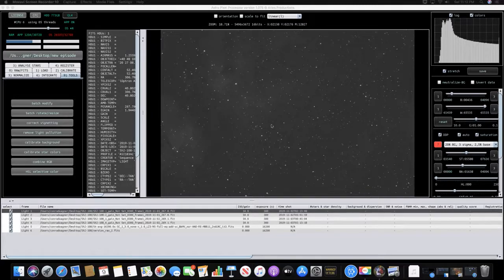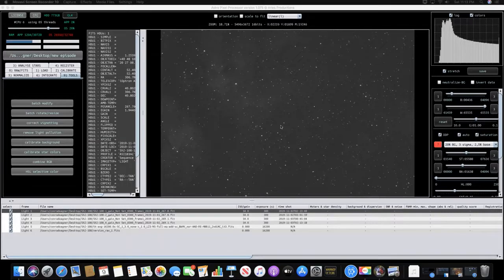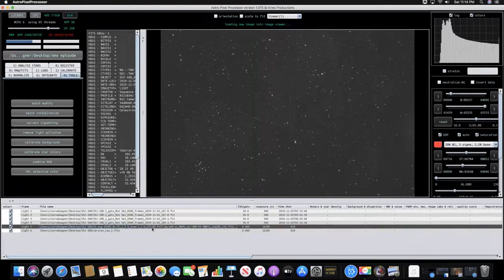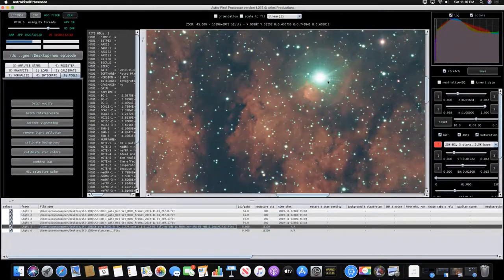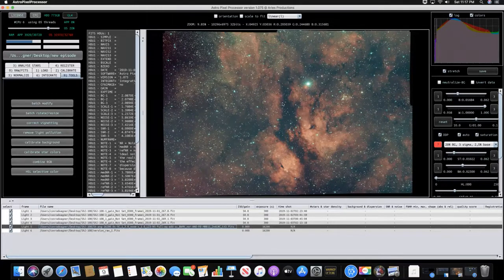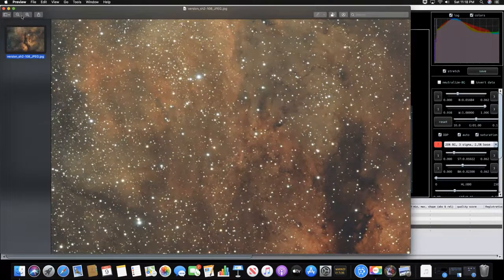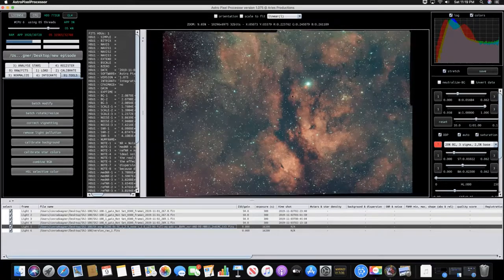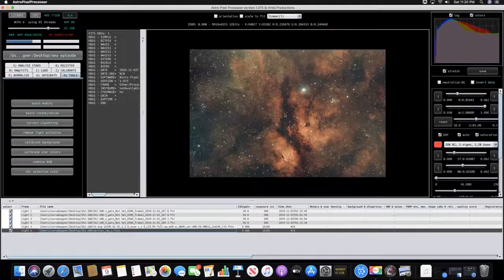**Roswell Astronomy Remastered** Shooting a Sharpless object and a mosaic to boot!! 11/19/2019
Back in November 2019, I went after a sharpness object. LOVED the dark nebula!